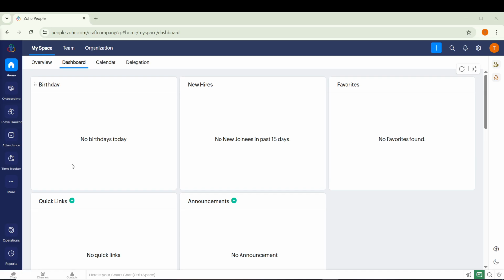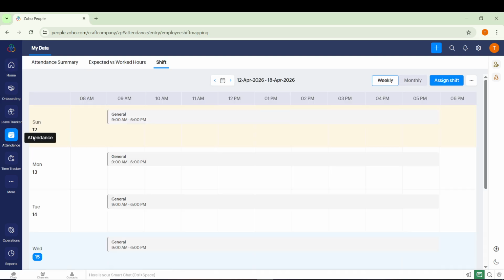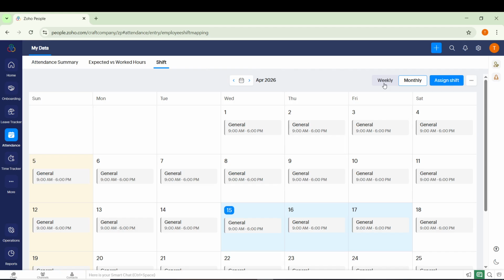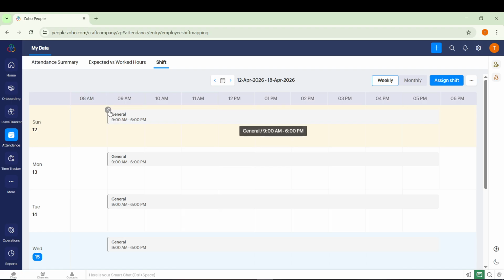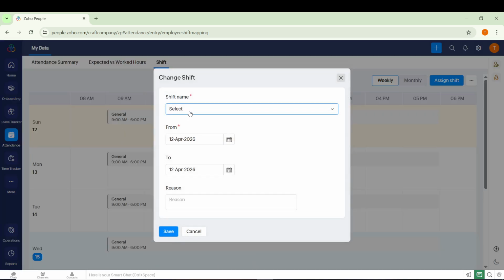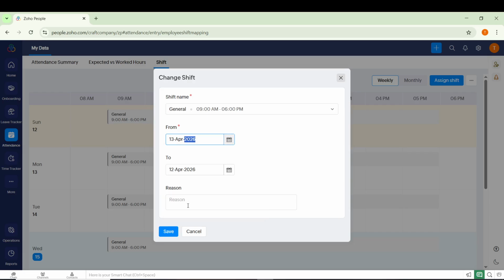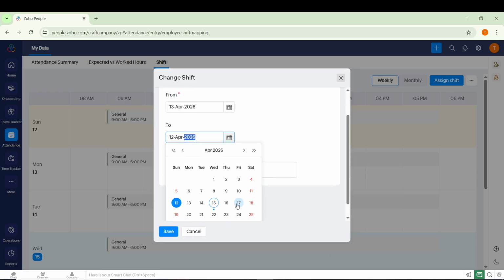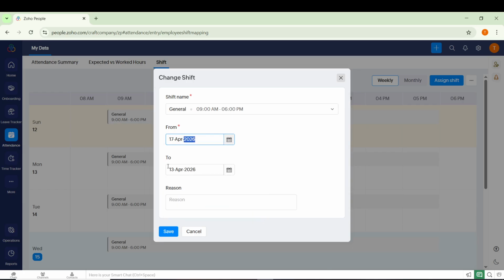How To Set The Weak Days In Zoho People [2026 Guide]